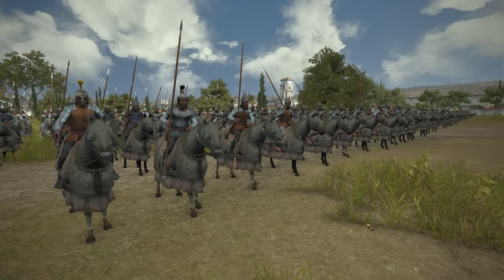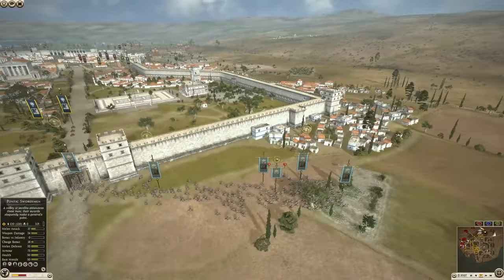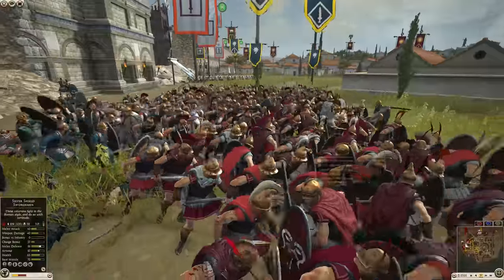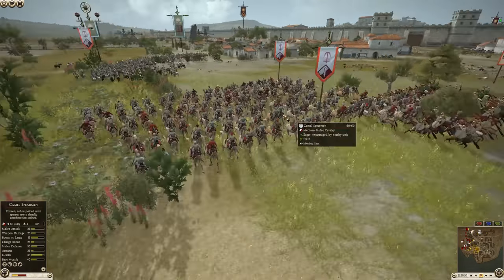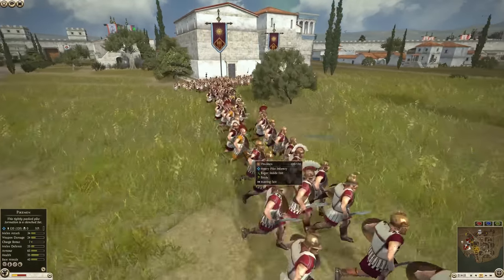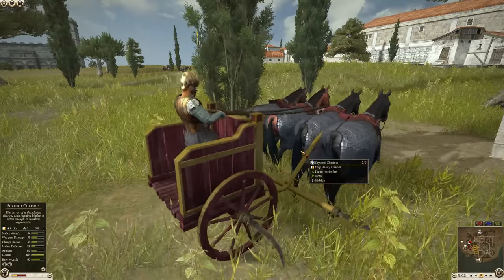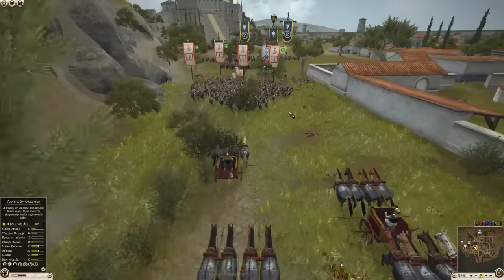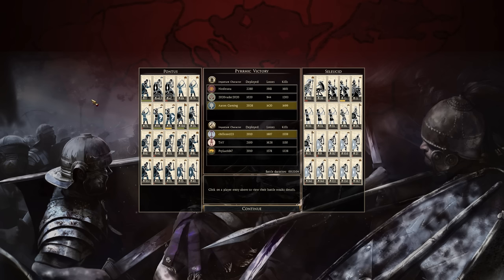Unbelievable Use of Chariots - 3v3 Siege - Total War: Rome 2